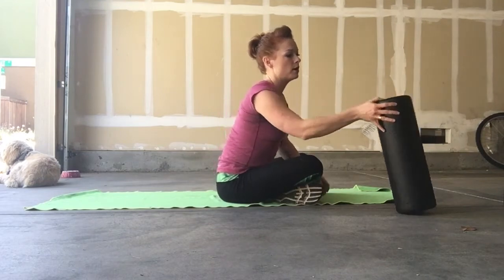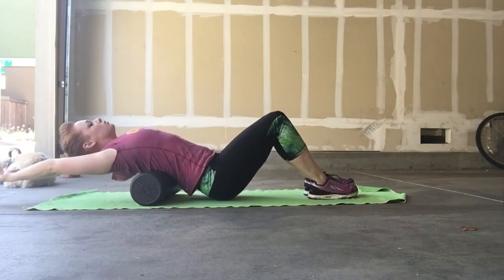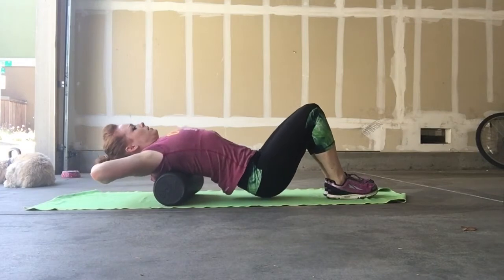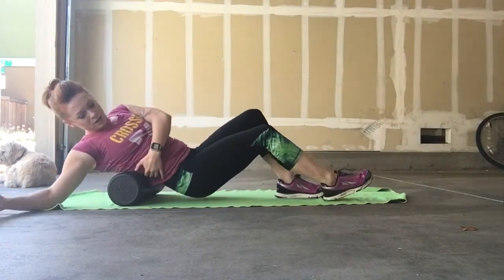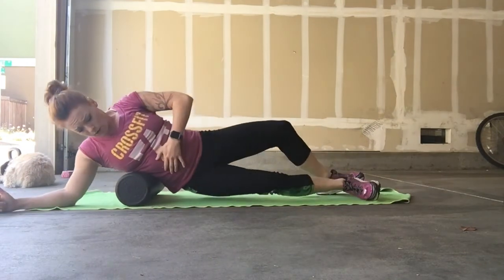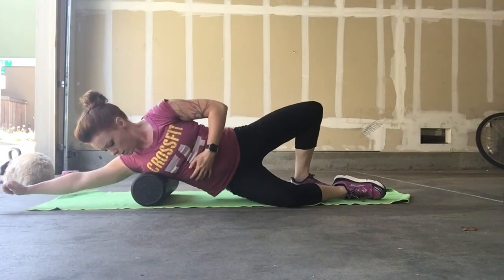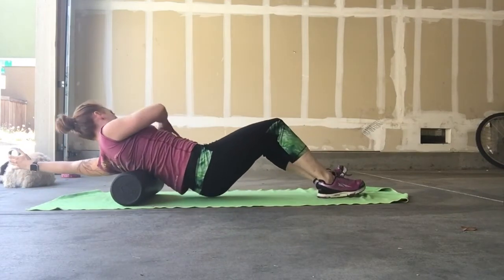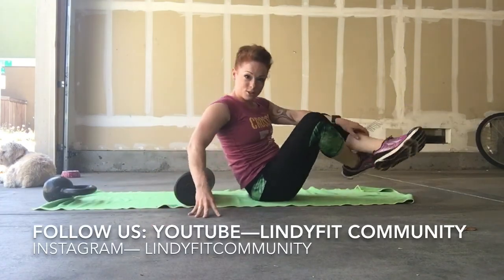Upper Body Mobility—Foam Roller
This video focuses on increasing mobility in our upper body with a foam roller.